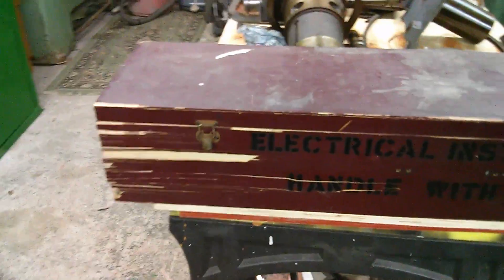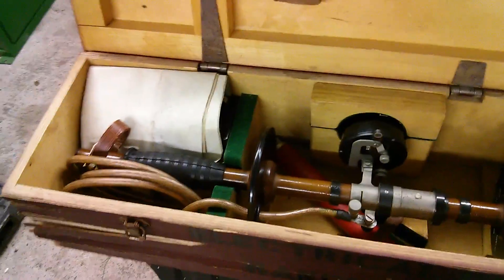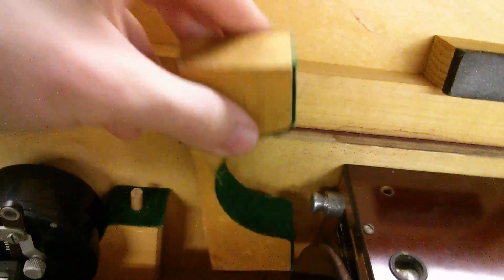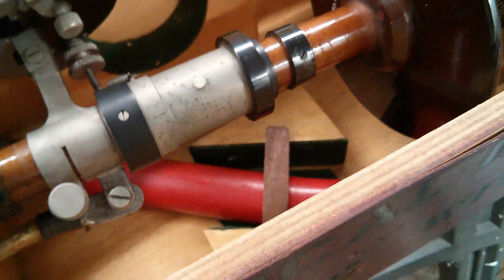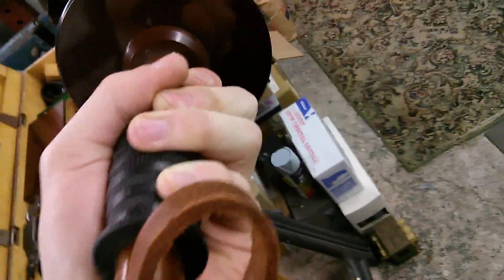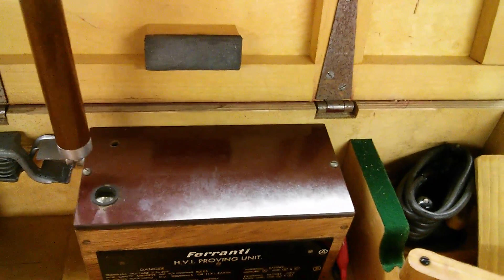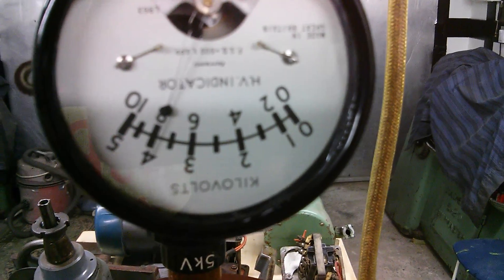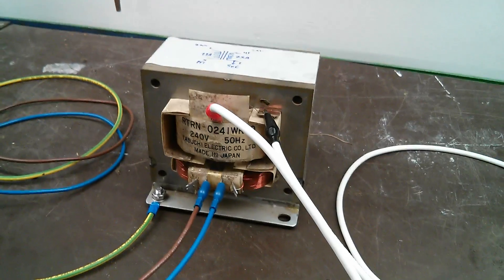Vintage 11kV High Voltage Indicating Chicken Stick Demo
Demonstrating my newly acquired 1970's vintage ex Midlands Electricity Board 11KV High Voltage Indicator with high voltage measuring capabilities and HVI proving unit in its electrical equipment box

As suggested by Ant (High1Voltage1Rules) in a previous video, my original High Voltage Chicken Stick was black and therefore unsafe as it is possible to conduct high voltage electricity in some plastics containing a black colour pigment can sometimes use carbon to obtain the colour, as carbon is a known good conductor it renders my previous chicken stick potentially dangerous and therefore unsafe to use and since has been decommissioned.

 This new (vintage) High Voltage Indicating Chicken Stick will now serve as a replacement for voltages up to 11KV as it is primarily designed for these types of conditions.